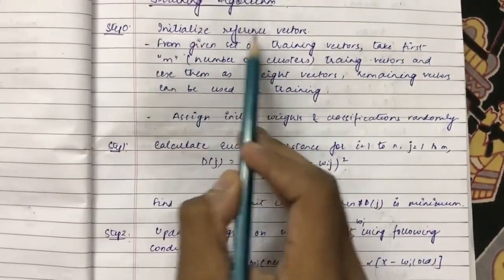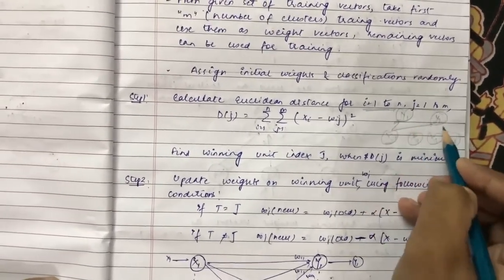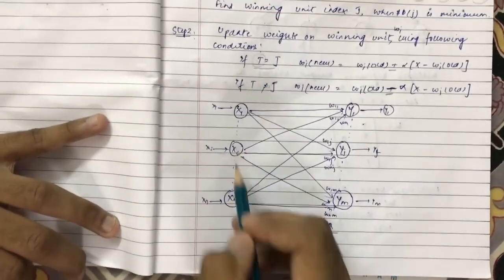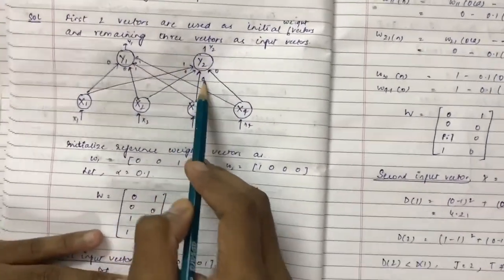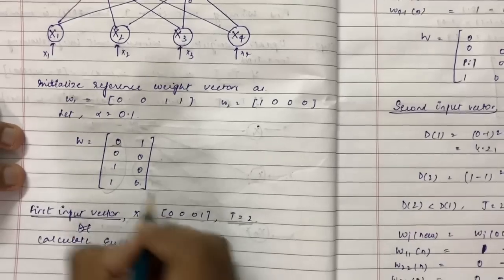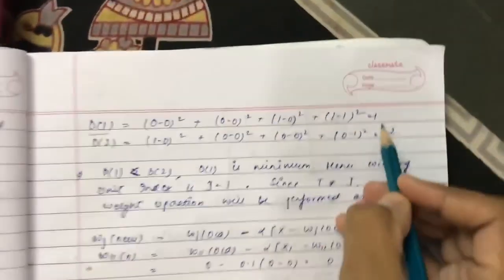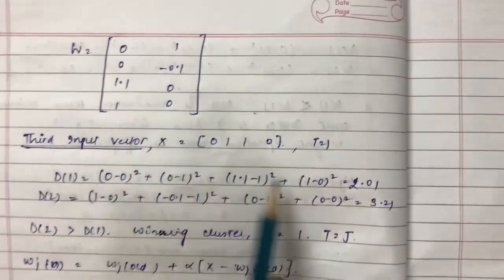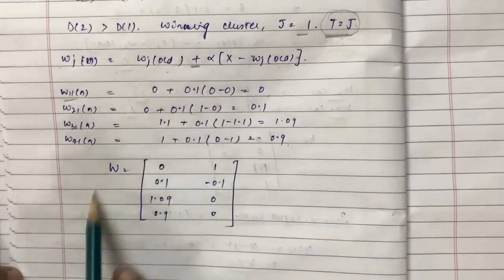Learning Vector QuantizationLVQ